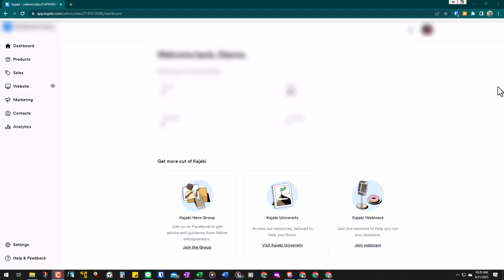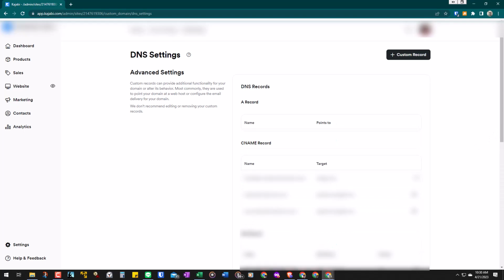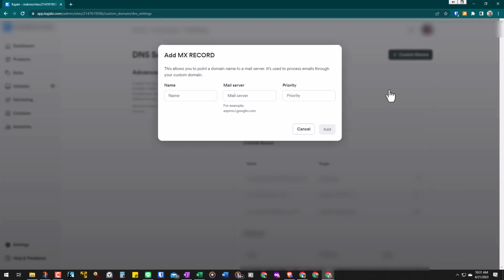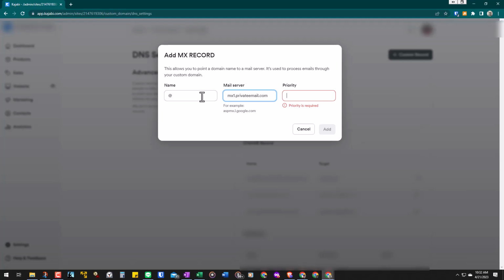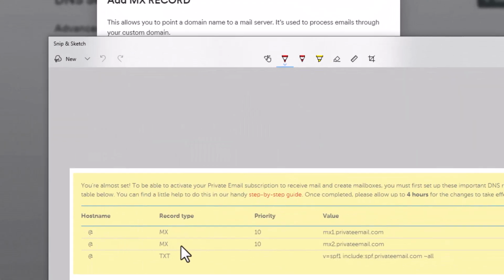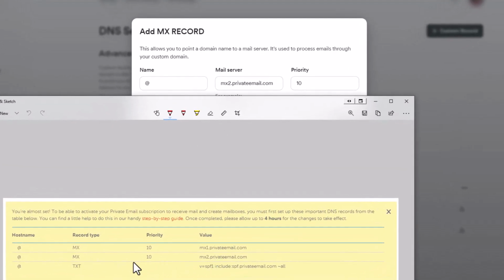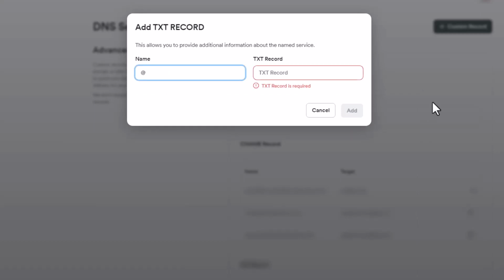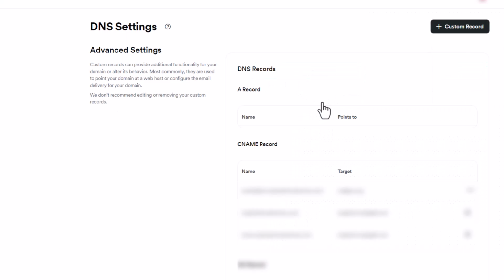Setting Up a NameCheap Business Emai on Kajabi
So you may have purchased the domain name through NameCheap, but you have it connected to Kajabi so that when people go to your website they are taken to the membership community that you have set up on Kajabi.

In this video, I walk you through the steps of adding two MX (Mailbox Exchange) records and a TXT (Text) record to the DNS settings in your Kajabi account.